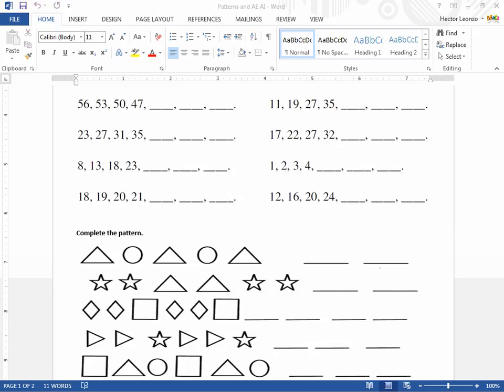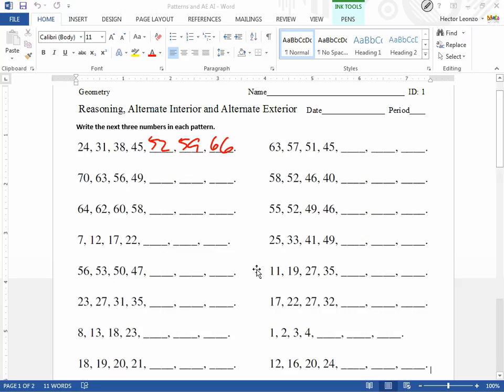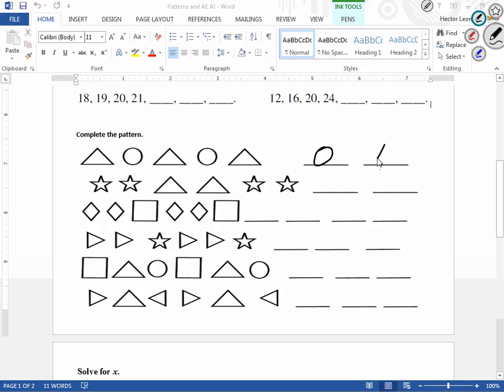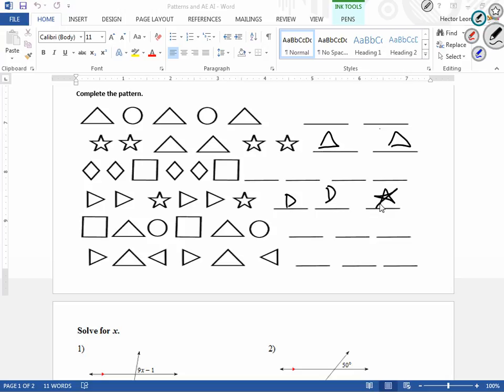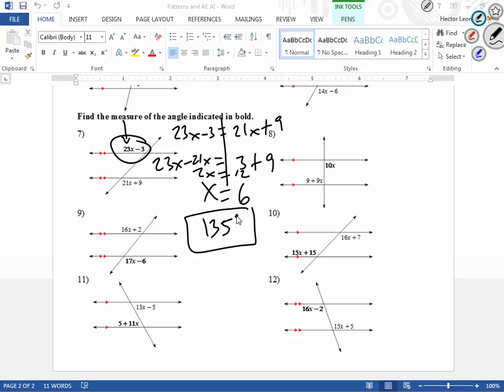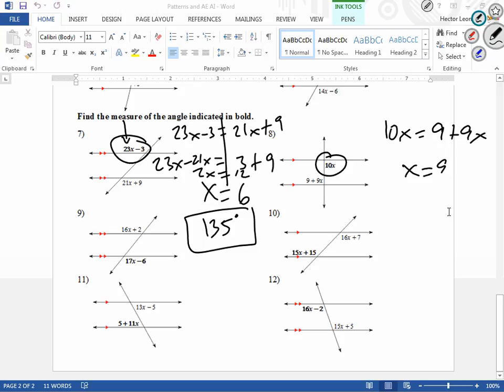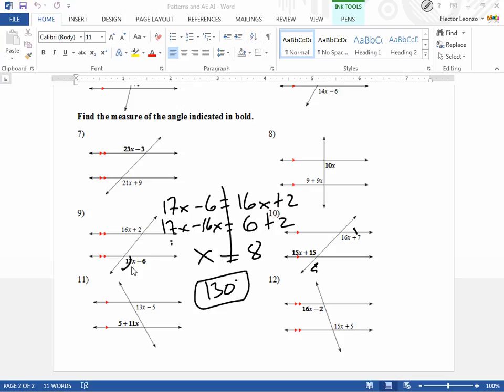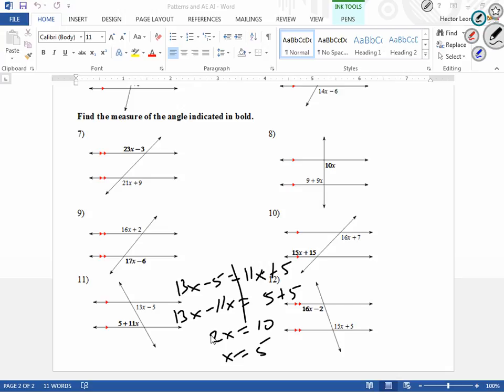leonzo reasoning alternate interior and alternate exterior